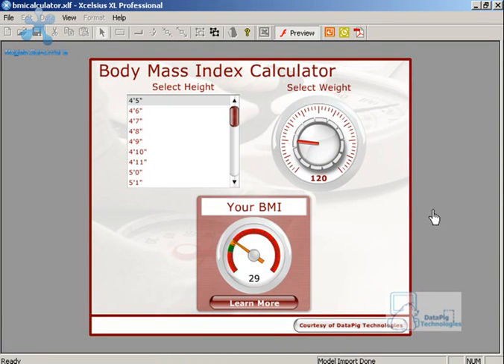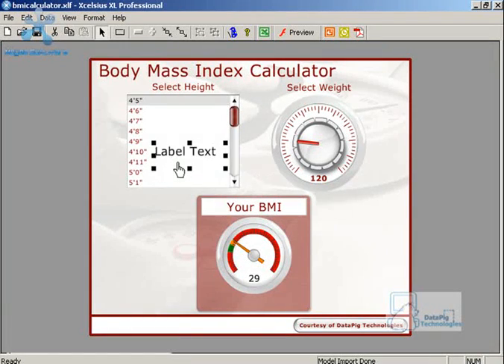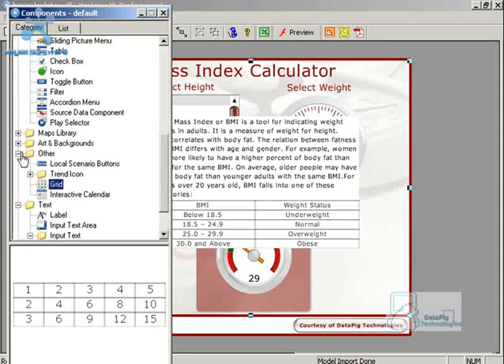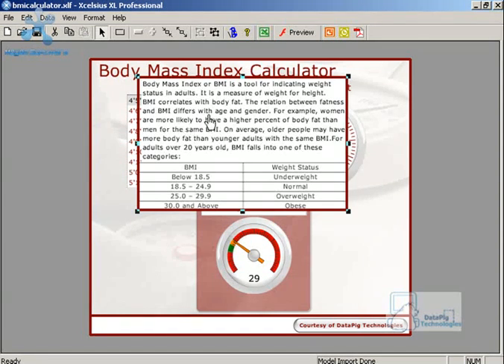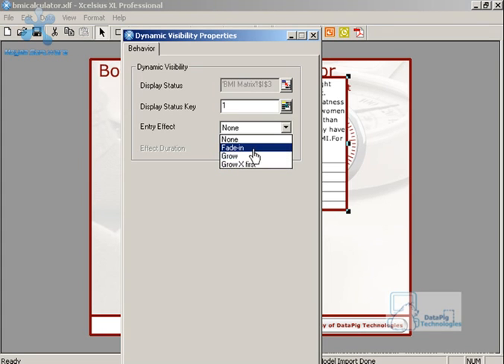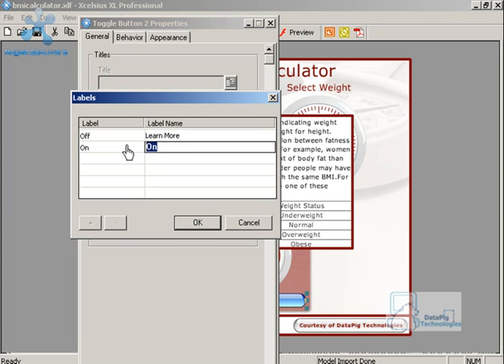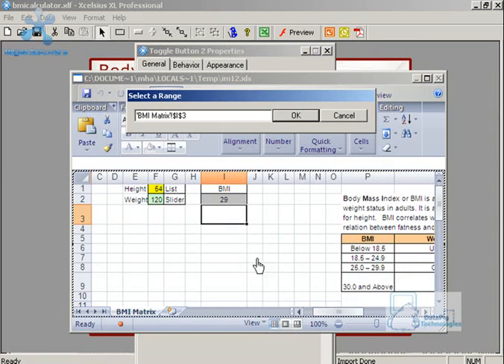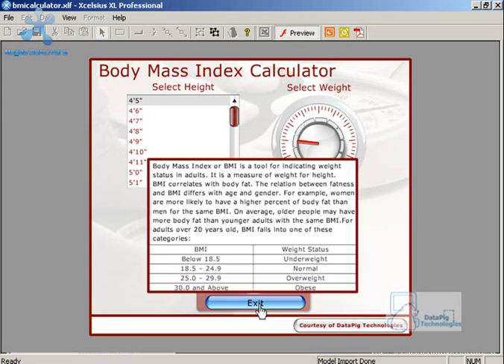Build a Custom Dialog Box in Xcelsius